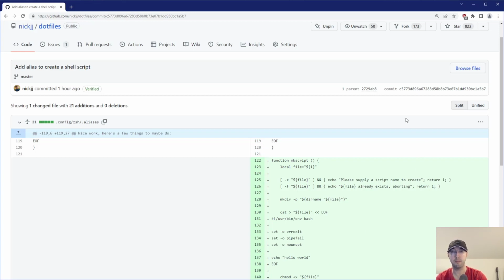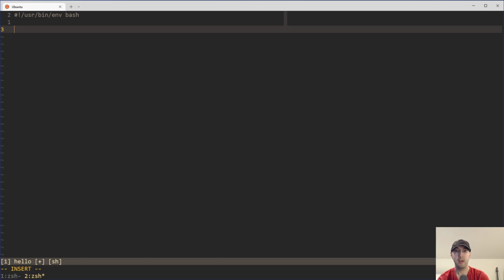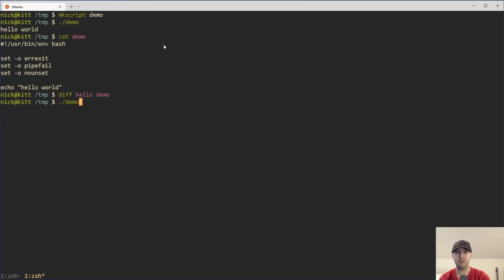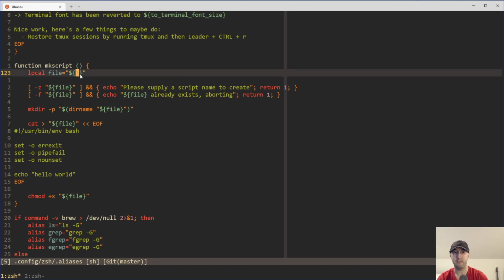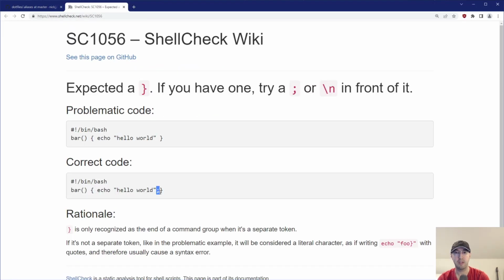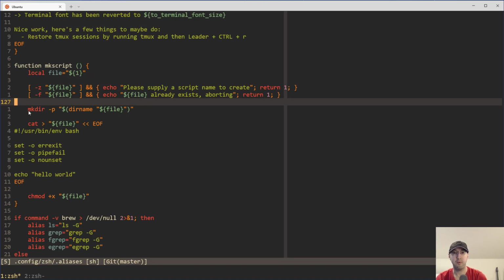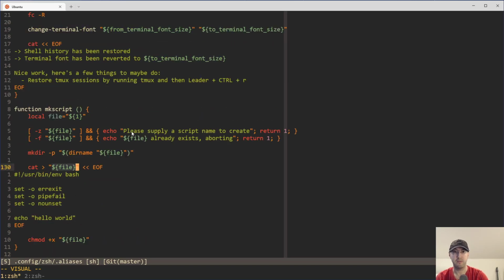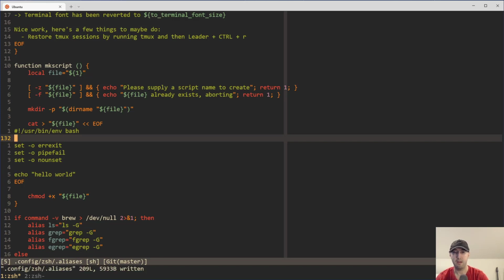An Alias to Create Shell Scripts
Save time from having to manually make the file, chmod it and set a few shell options.

TIMESTAMPS
0:00 -- Intro
0:25 -- Developer happiness is important
1:18 -- Life without this alias
3:28 -- Using the mkscript function
4:55 -- Looking at the function
5:20 -- Using human readable variables
5:22 -- Making sure the file doesn't already exist
6:03 -- Using return 1 instead of exit 1
6:44 -- 1 line if statements and command groups
8:32 -- Avoid clobbering existing files
9:10 -- Creating parent directories with mkdir -p and dirname
10:31 -- Redirecting a multi-line string to a file
11:52 -- Making the file executable
12:08 -- What would you put into the generated file?